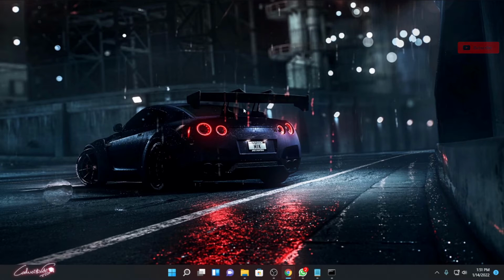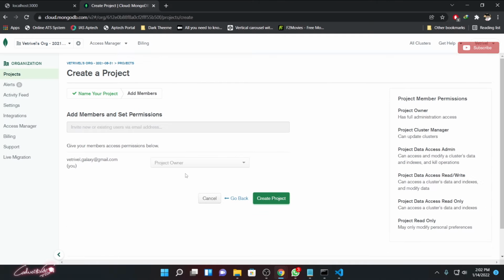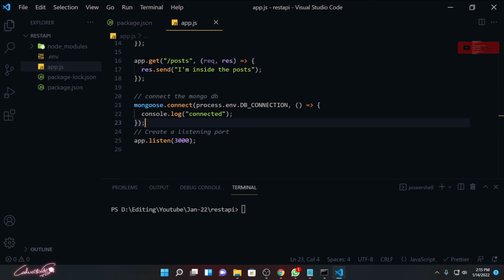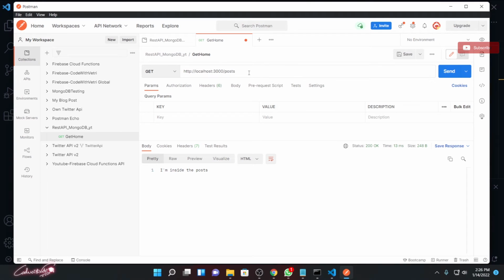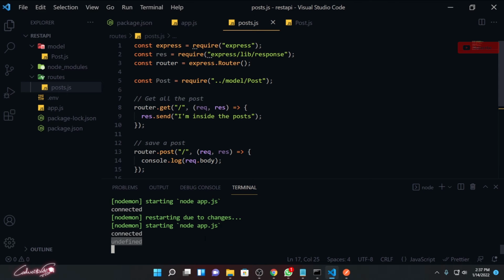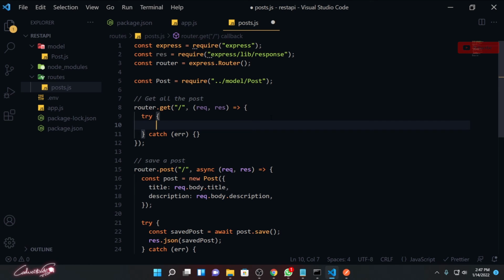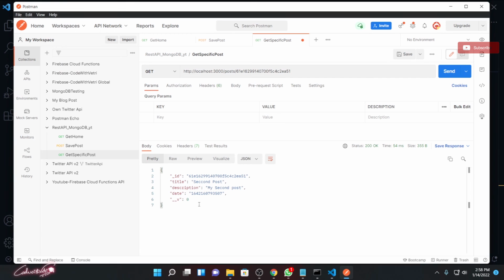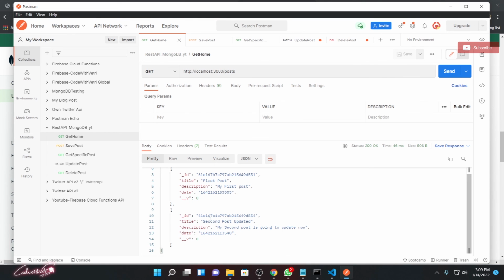Build A Restful Api With Node.js Express & MongoDB | Rest Api Tutorial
We are going to cover how to create a restful api using node.js express and mongodb together with mongoose.

Rest apis help us decouple our backend code from our front end so we can use it across multiple application (mobile apps, web apps, etc).
We are going to learn how to build a simple blog post type api with all the useful methods(GET,POST,DELETE,PATCH).

Suggested Videos